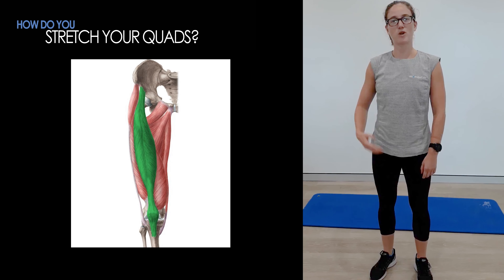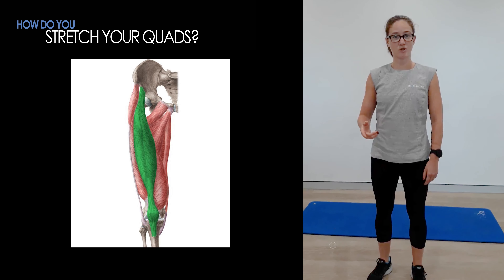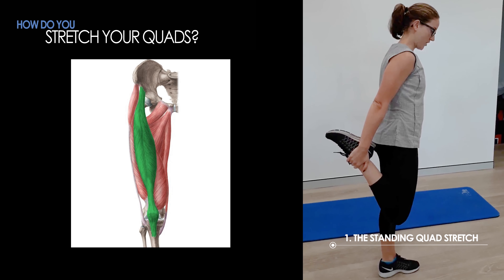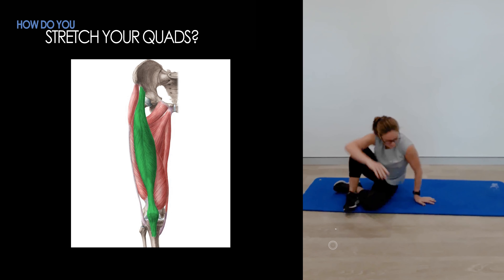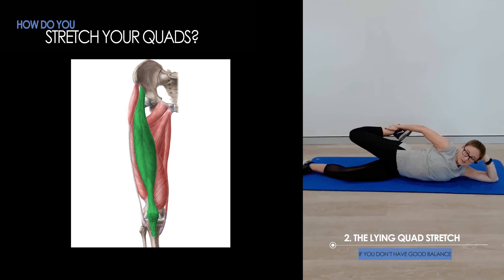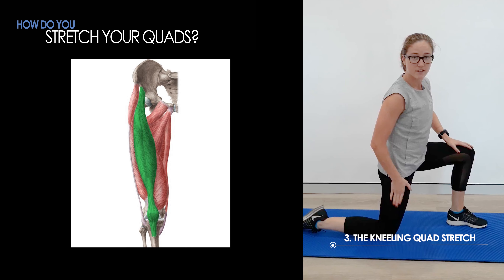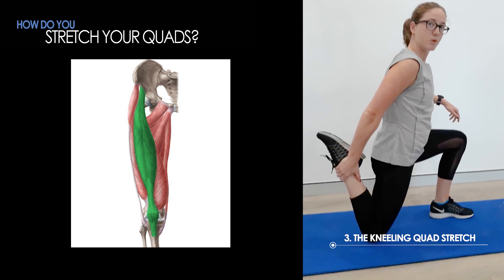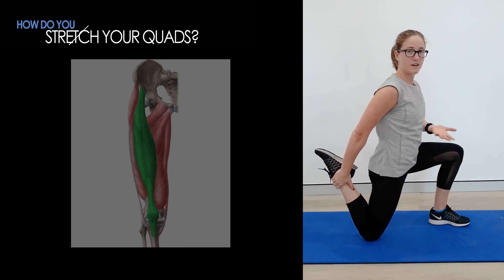How do you stretch your quads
1. The Standing Quad Stretch
While standing, reach back and grab your ankle or toes.

2. The Lying Quad Stretch
Lie down on your side. The leg you want to stretch should be on top. Reach back and pull your foot up.

3. The Kneeling Quad Stretch
Start the stretch in a lunge position. Once you’re ready, reach back and grab your ankle, or toes.